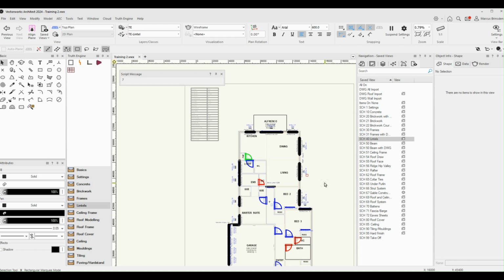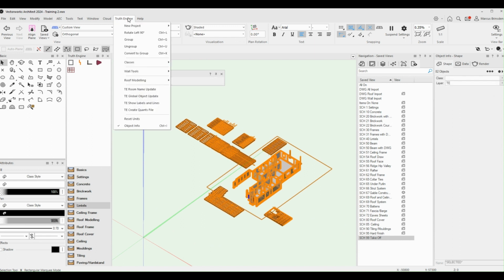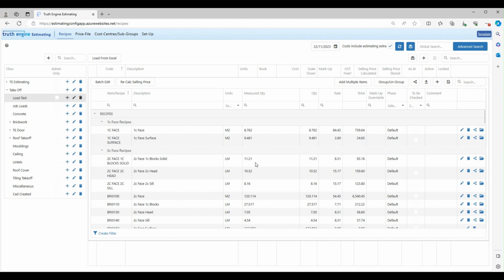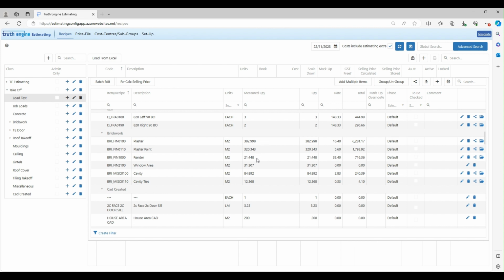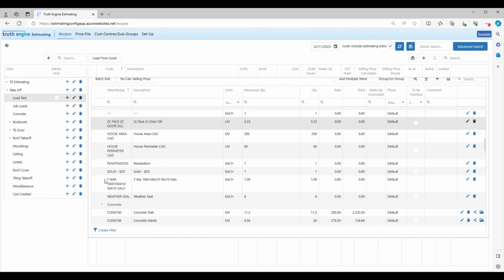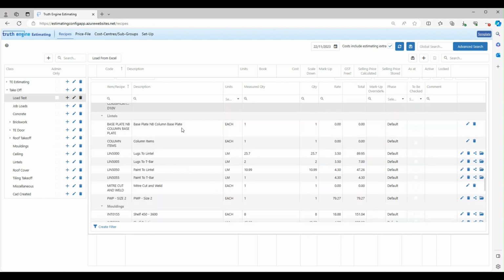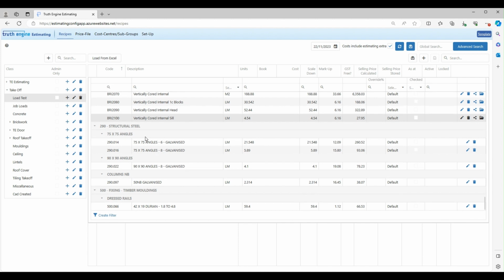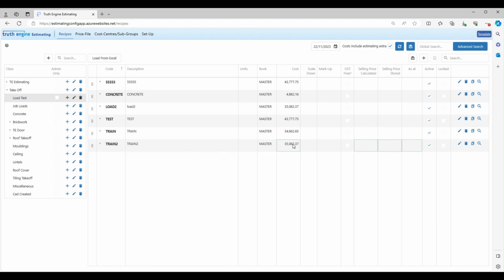Plate High Quants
This video demonstrates how to create a quants csv fine, then how to load that file into Truth Engine.